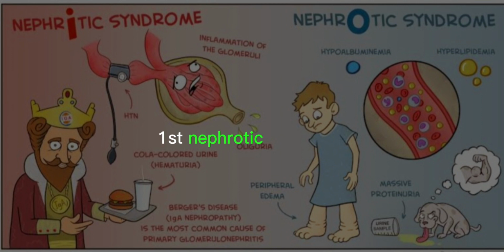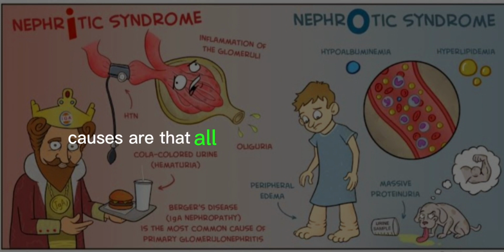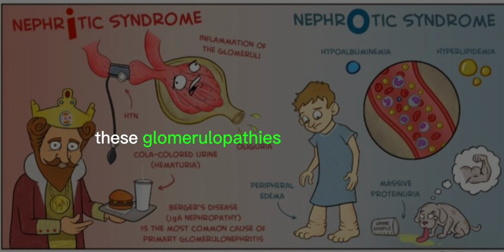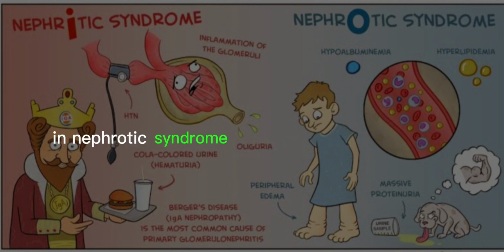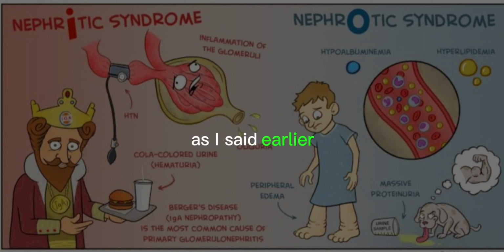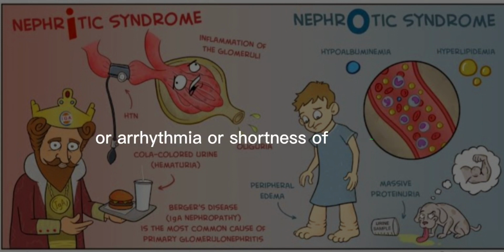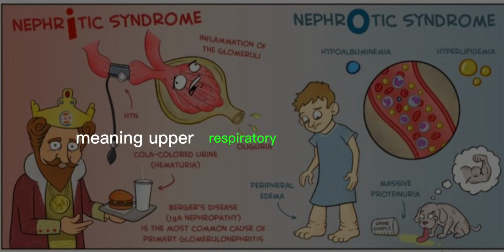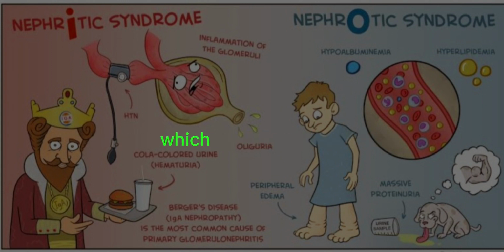Nephrotic and nephritic syndrome. Definition, causes, pathology.